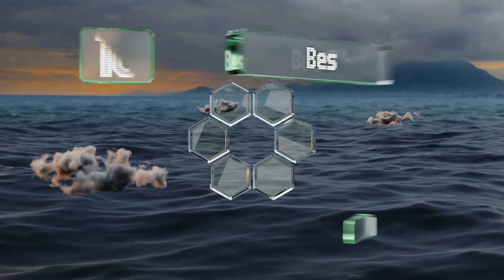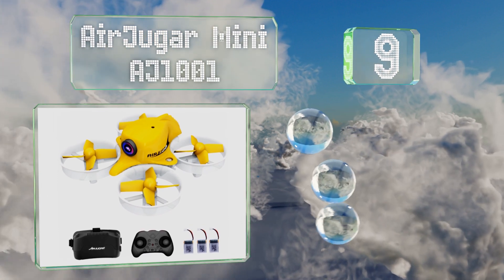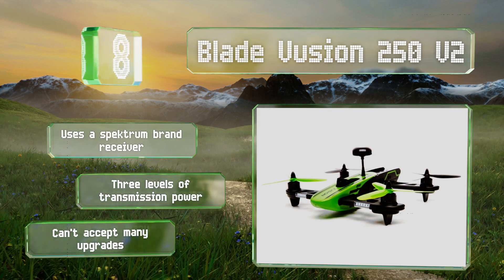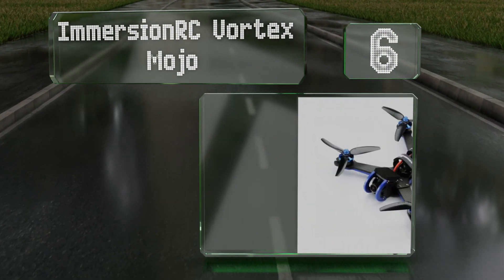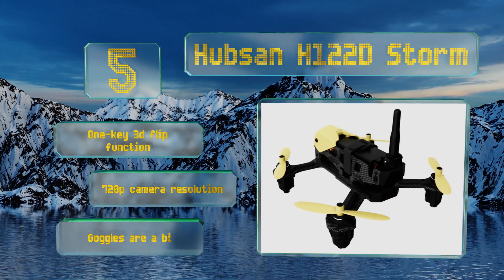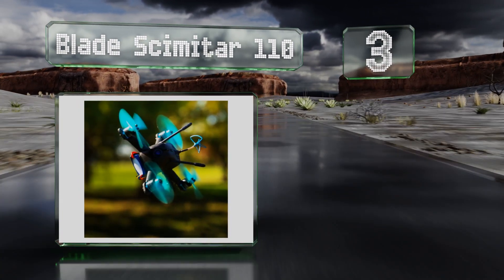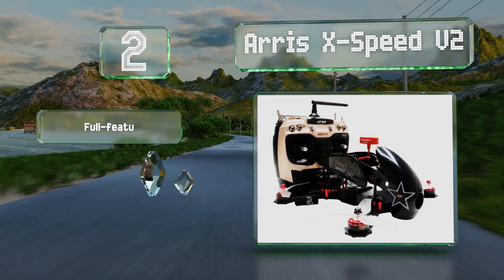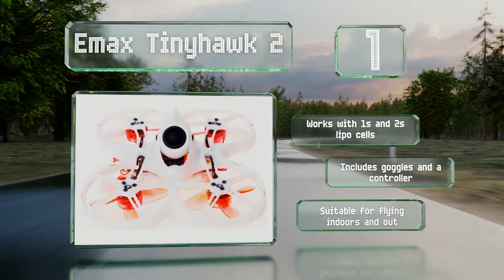10 Best FPV Drones 2020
Our complete review, including our selection for the year's best fpv drone, is exclusively available on Ezvid Wiki.

Fpv drones included in this wiki include the arris x-speed v2, emax tinyhawk 2, hubsan h122d storm, eachine wizard x200s, happymodel mobula7, immersionrc vortex mojo, blade scimitar 110, swagtron swagdrone, blade vusion 250 v2, and airjugar mini aj1001.